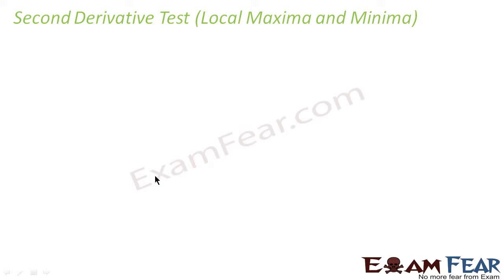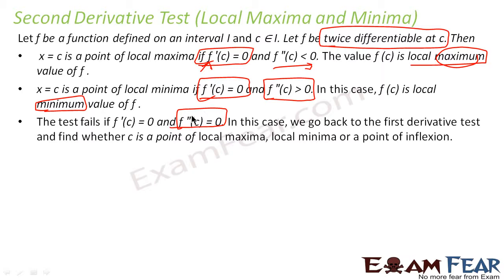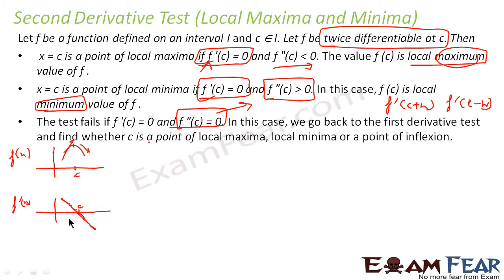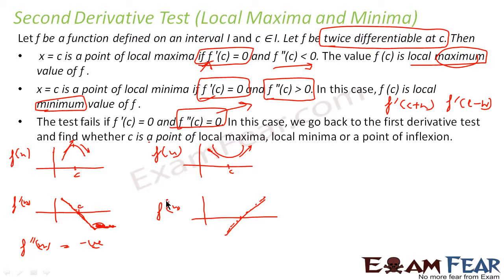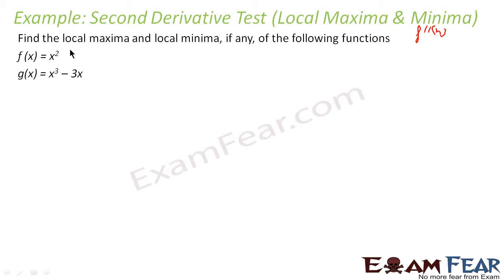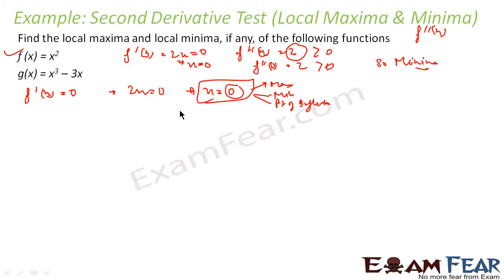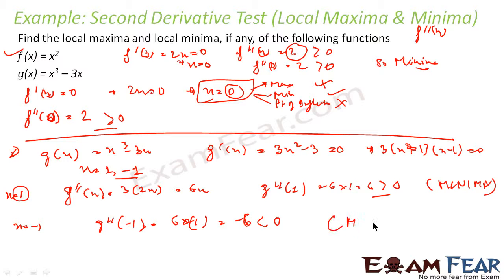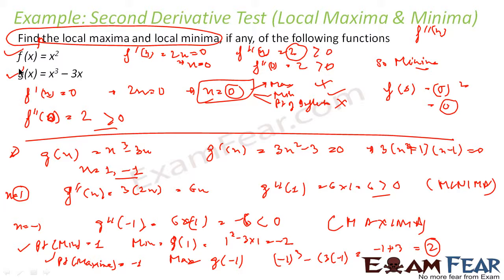Maths Application of Derivatives part 22 Second Derivative Test CBSE Mathematics XII 12